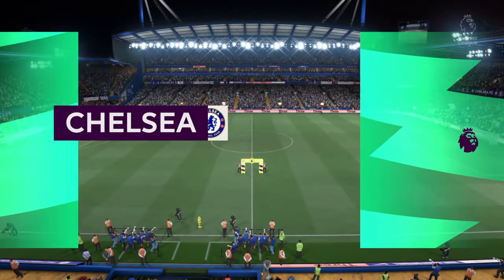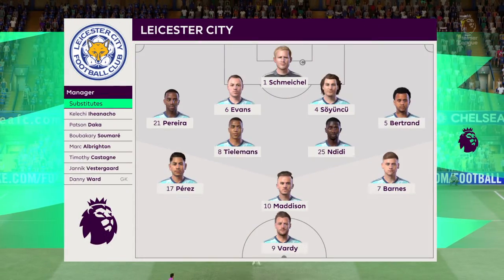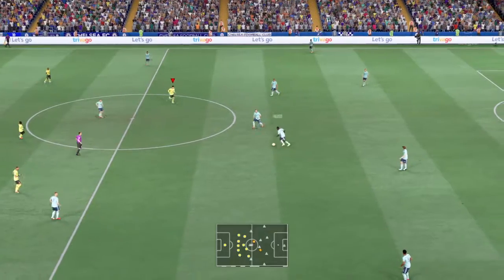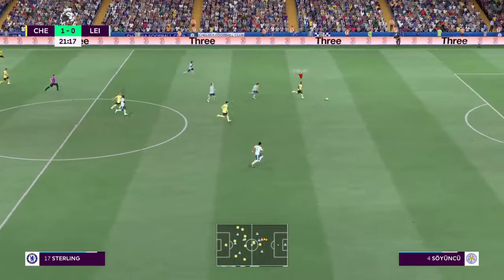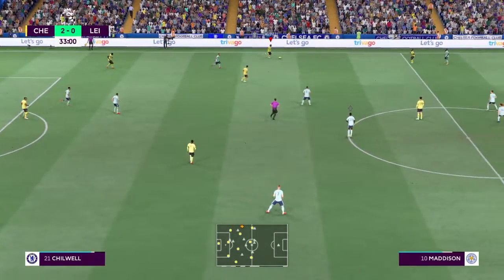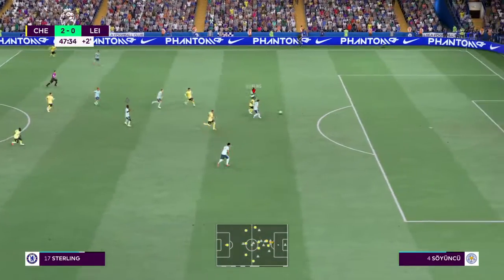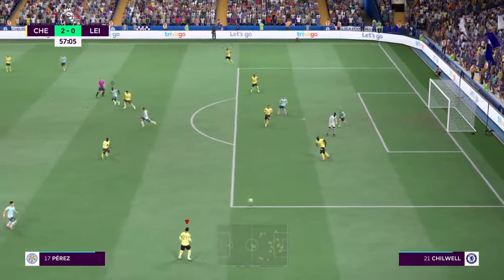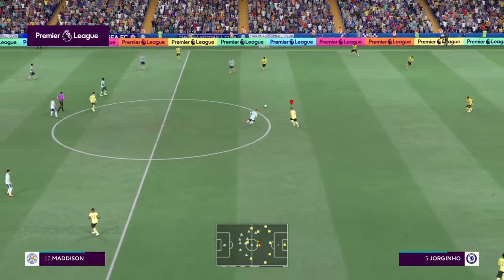FIFA 22 - CHELSEA VS LEICESTER CITY PREMIER LEAGUE GAMEPLAY FULL MATCH